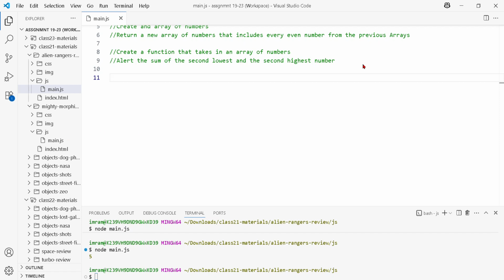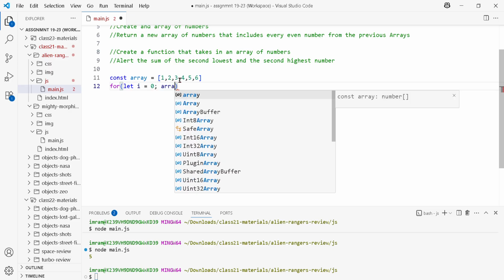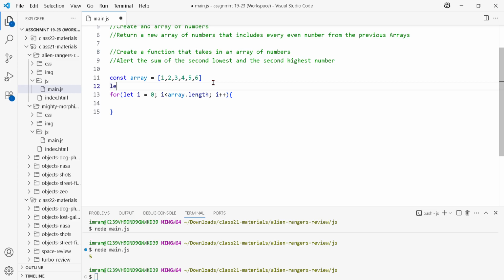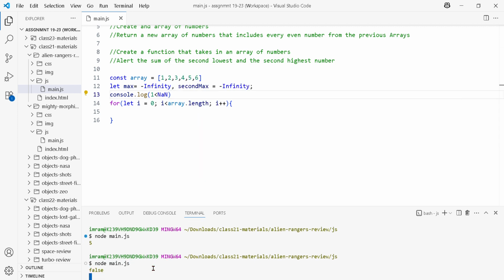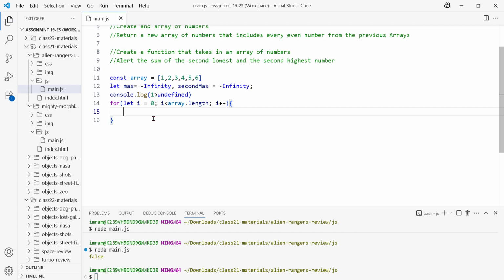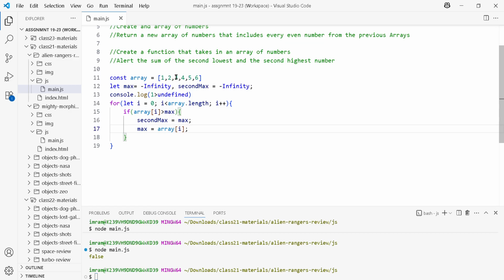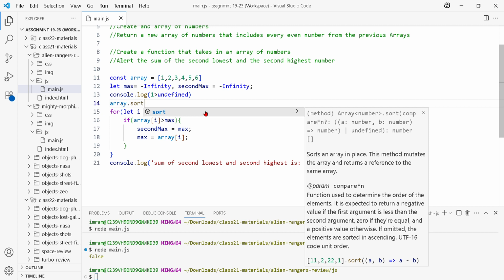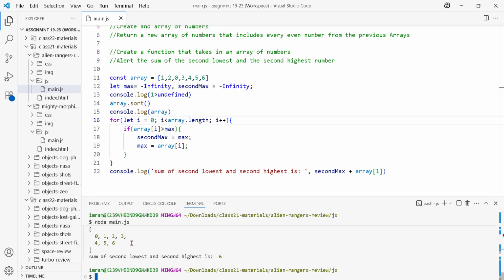Print the sum of the second lowest and the second highest number in an array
1. js doesnt have negative indices like python array[-2] is undefined.
2. any comparision with NaN is false. undefined less than 1 undefined typecasts to NaN so false.
3. array.sort() will manipulate the original array